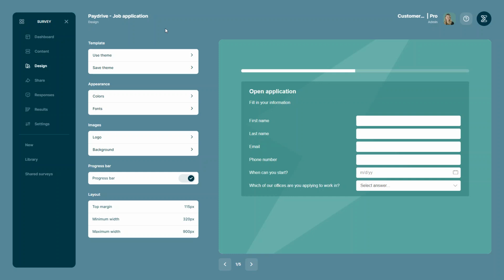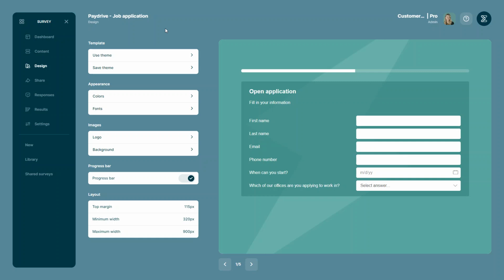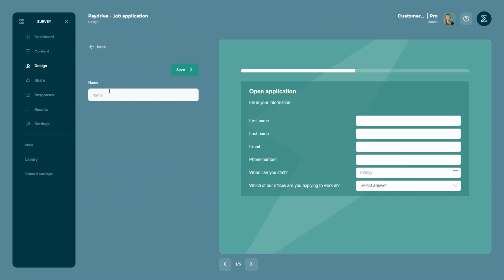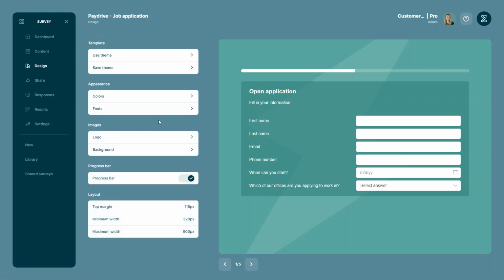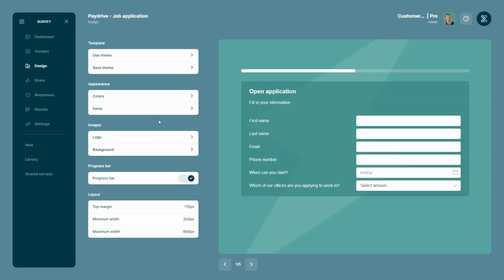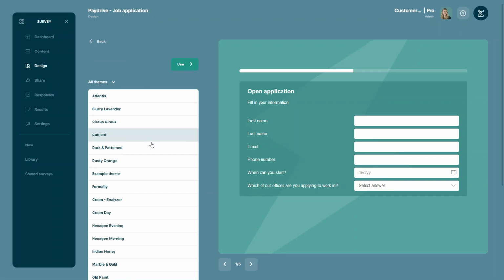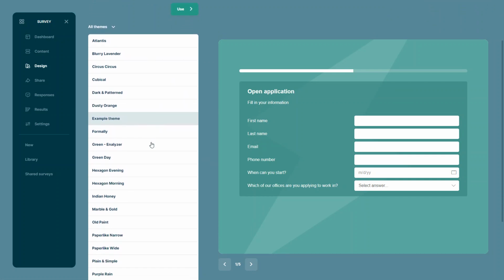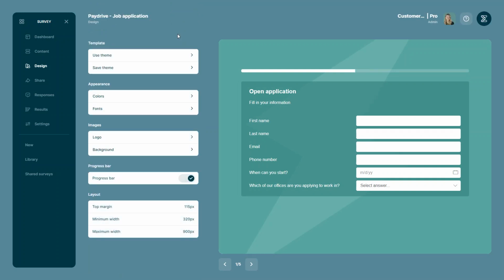Create Survey Design Themes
Discover how to enhance your surveys with customizable design themes. Learn the step-by-step process on how to create your own survey design themes to match your brand identity.